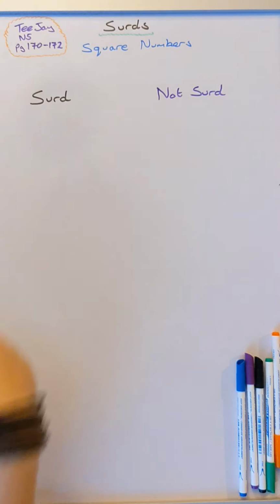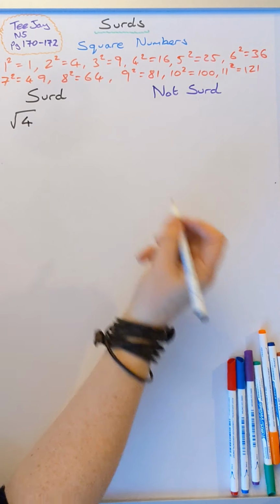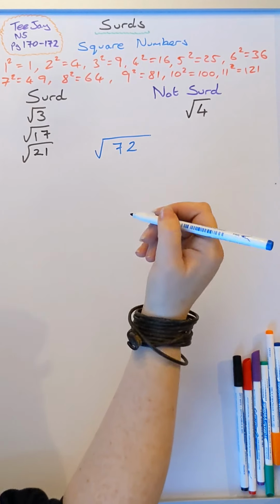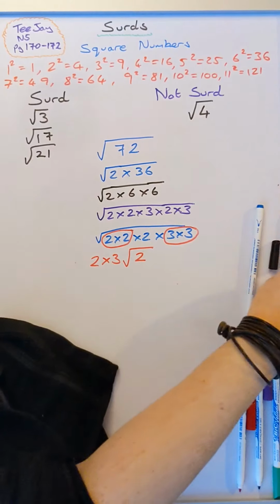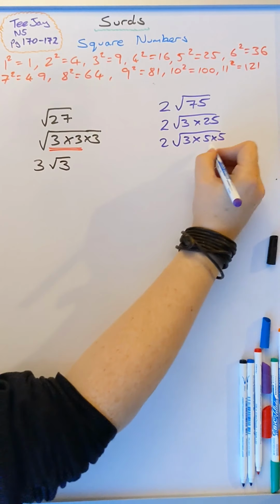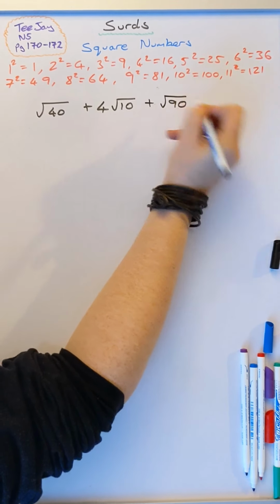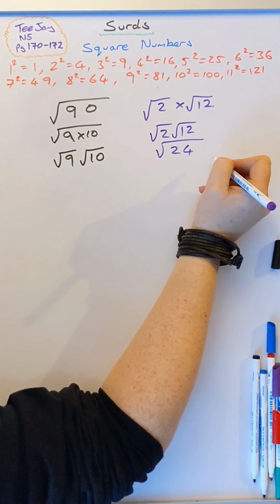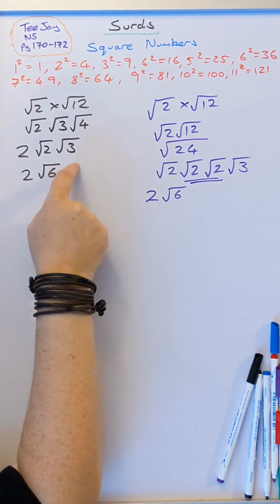What is a Surd?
Surds are very useful in mathematics are they are much more accurate than a decimal answer. Here is a video explaining how to work with Surds.
From this point in the course onwards if an answer can be left in Surd form you really should do so in its simplest form. Only give decimal answers if the questions specifically asks for one.